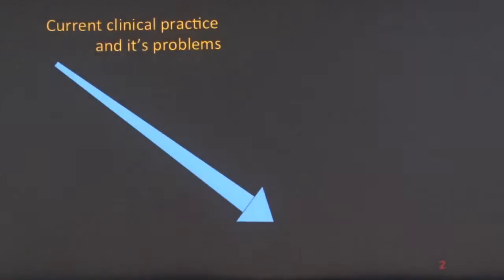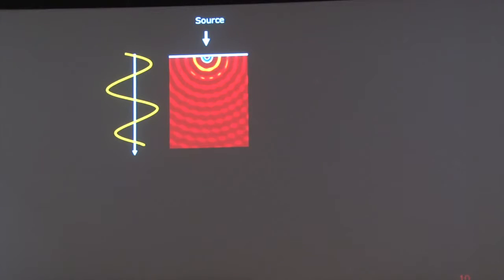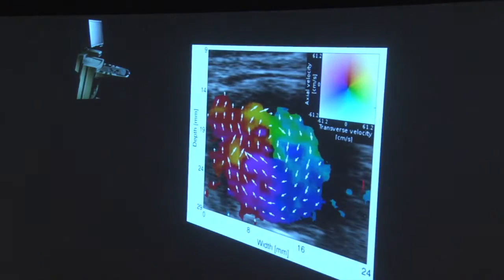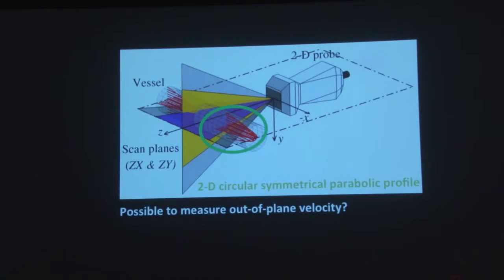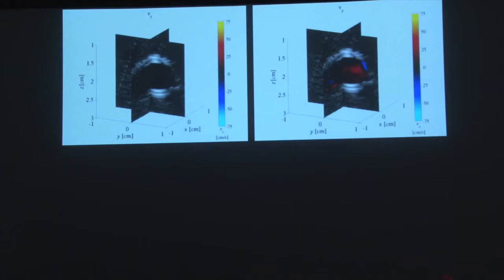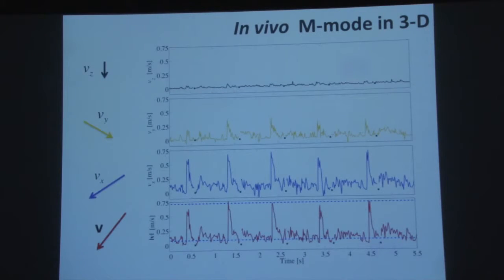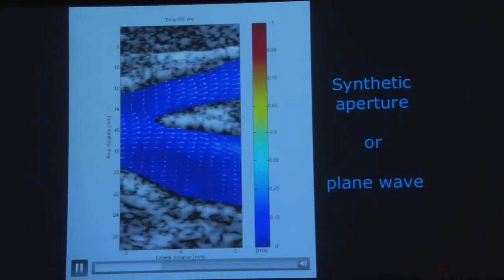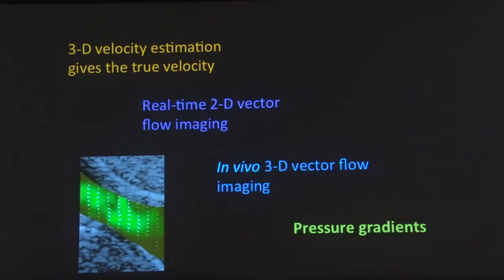Michael J Pihl 2nd Annual Next Generation of Medical Imaging Workshop Butterfly Network%2C Inc